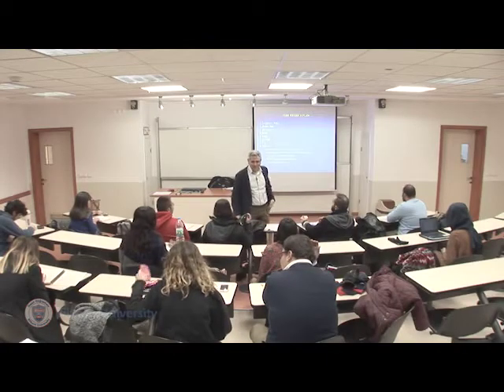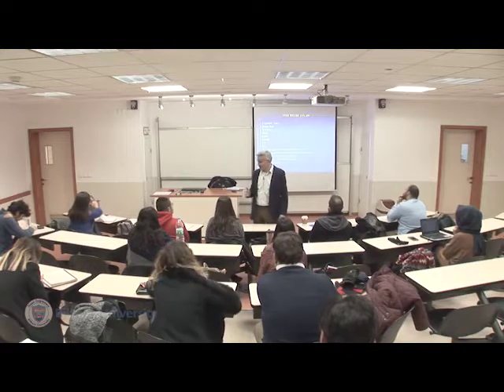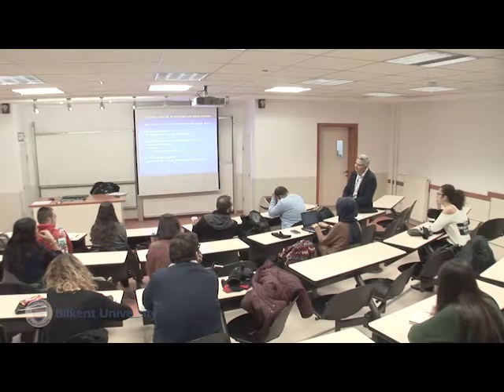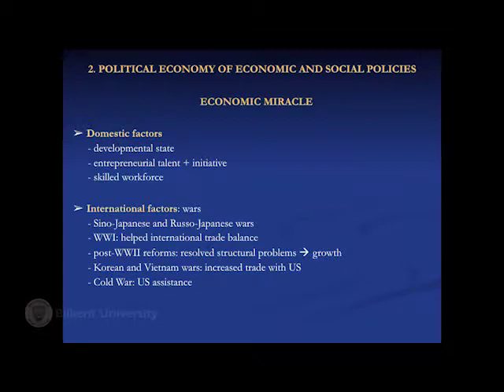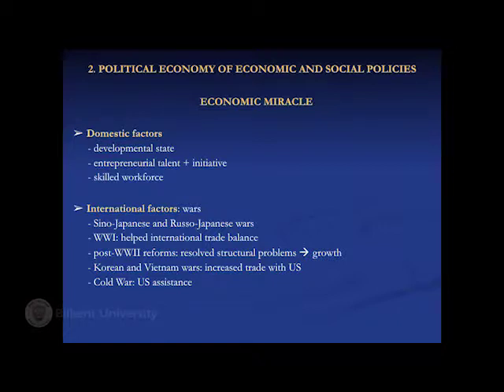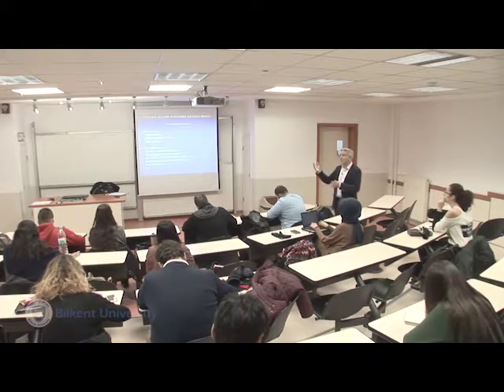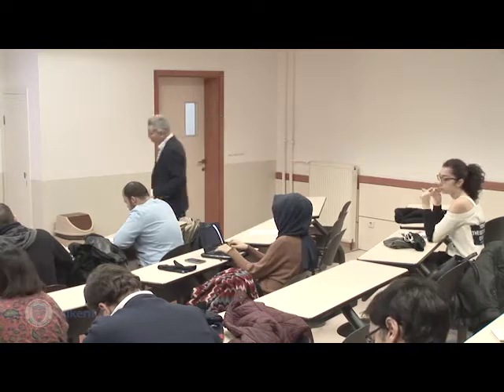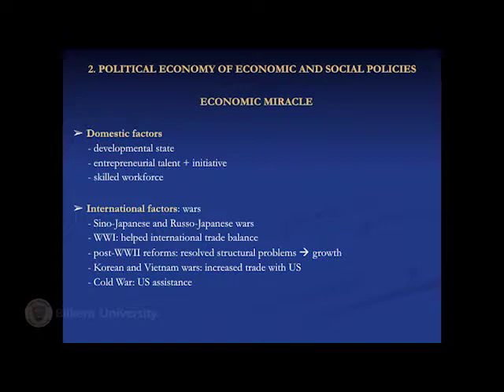Bilkent POLS 303 20161220 Lecture 27 Japan Economic and Social Policies